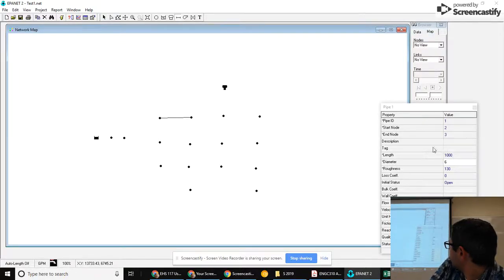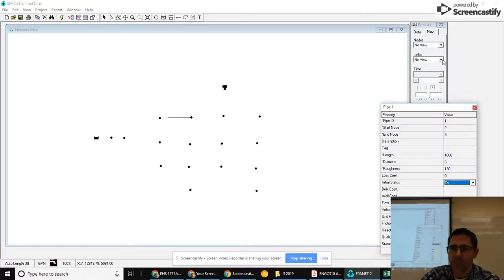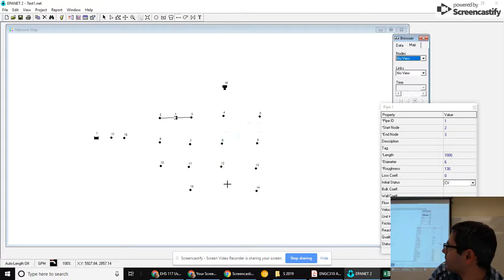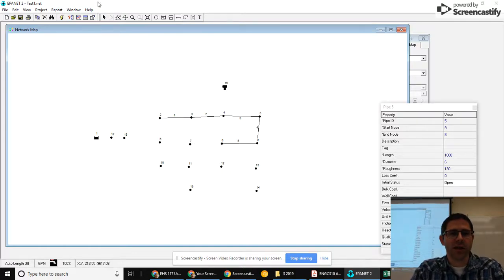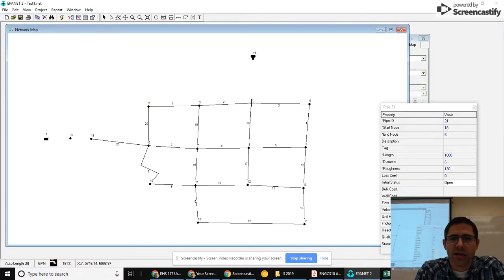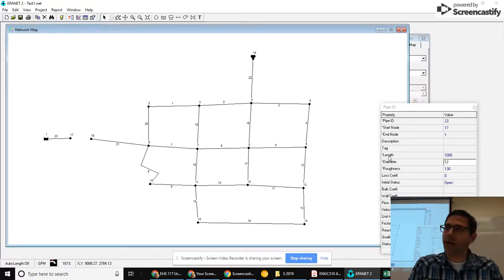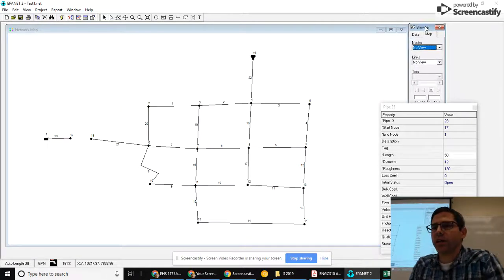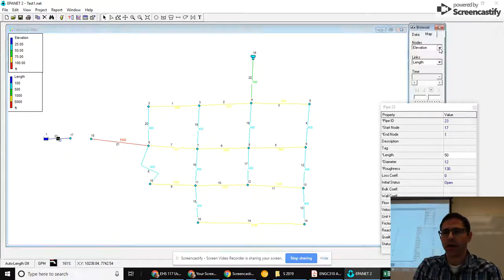EPANET Lab 4 Part 3